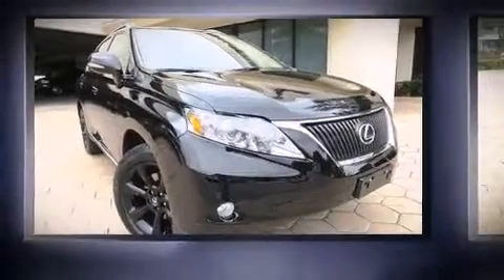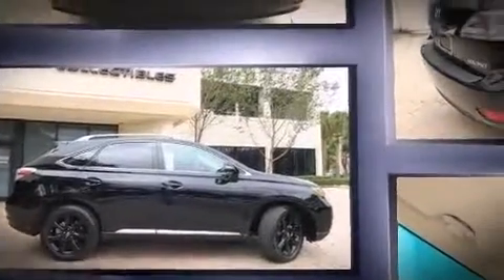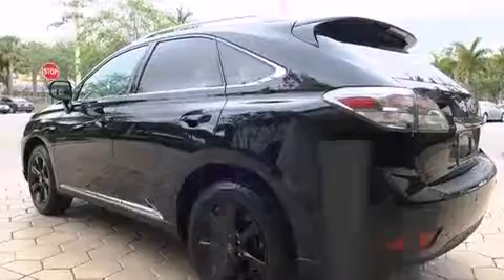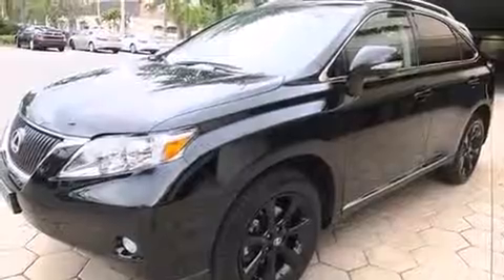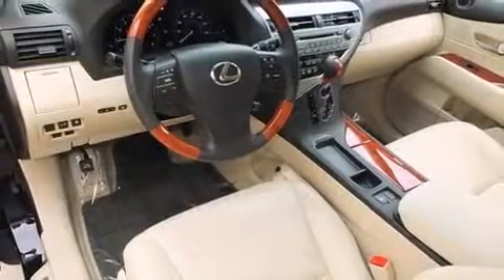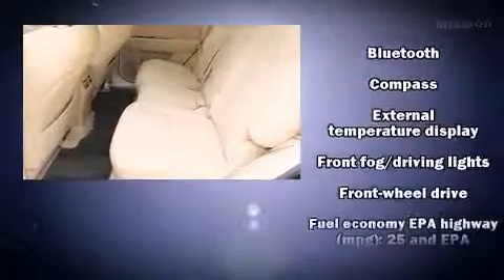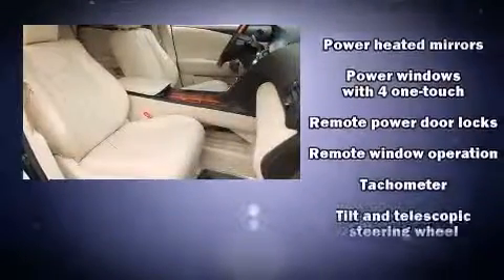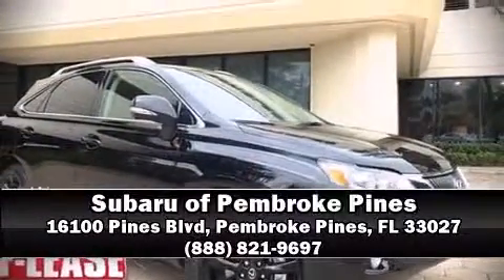2012 Lexus RX 350 TAN in Pembroke Pines, FL 33027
Here's a great deal on a 2012 Lexus RX 350. With less than 10,000 miles on the odometer, this 4 door sport utility vehicle prioritizes comfort, safety and convenience. It features an automatic transmission, front-wheel drive, and a 3.5 liter 6 cylinder engine. All of the premium features expected of a Lexus are offered, including: a leather steering wheel, a built-in garage door transmitter, an automatic dimming rear-view mirror, front bucket seats, power door mirrors and heated door mirrors, remote keyless entry, and power seats. Lexus also prioritized safety and security with features such as: traction control, brake assist, anti-whiplash front head restraints, ignition disabling, an emergency communication system, and 4 wheel disc brakes with ABS. Comprehensive safety includes row curtain airbags and stability control. A Carfax history report provides you peace of mind by detailing information related to past owners and service records. Our aim is to provide our customers with the best prices and service at all times. Stop by our dealership or give us a call for more information.